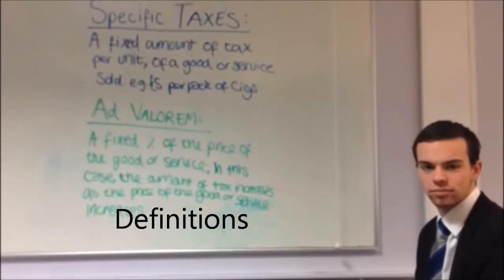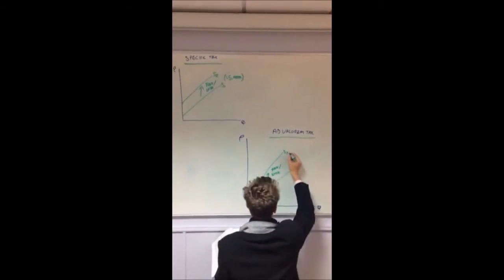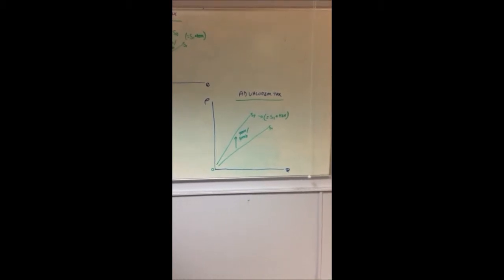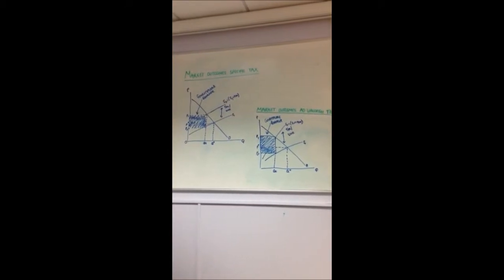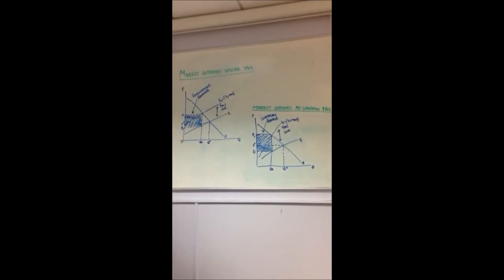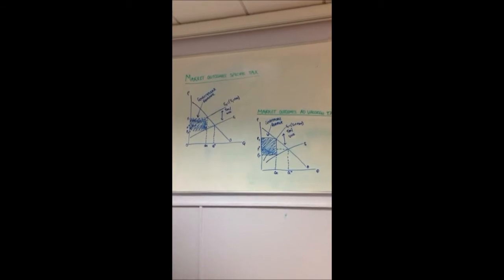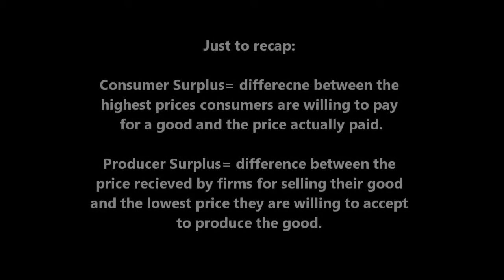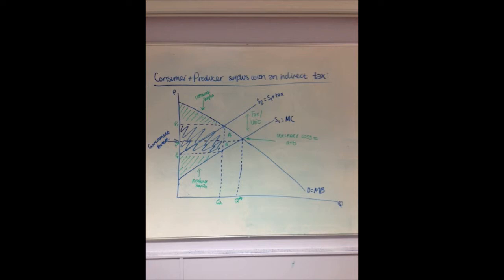My Movie Economics